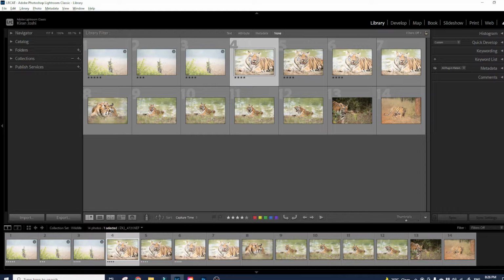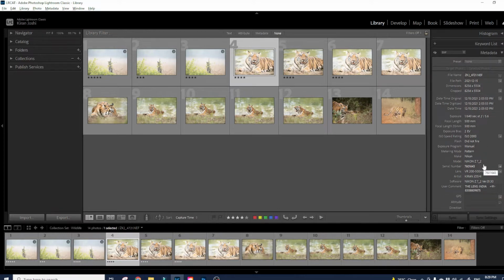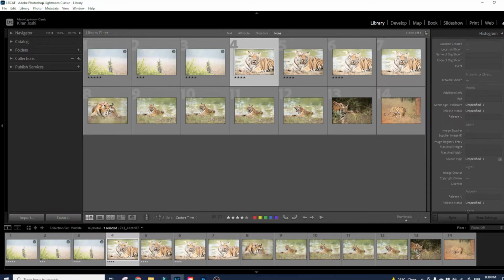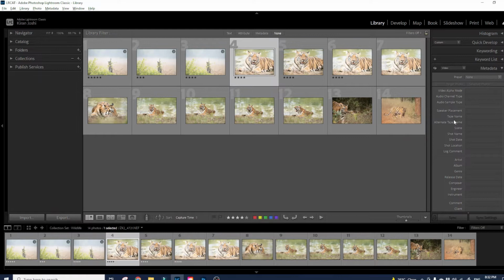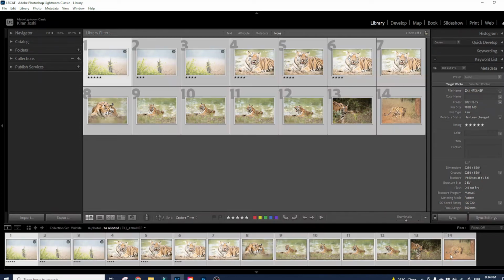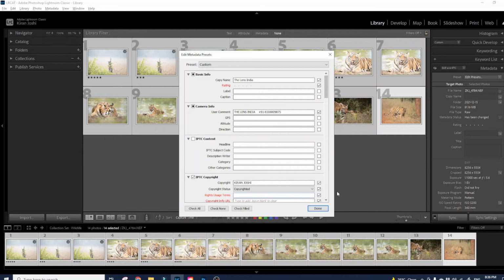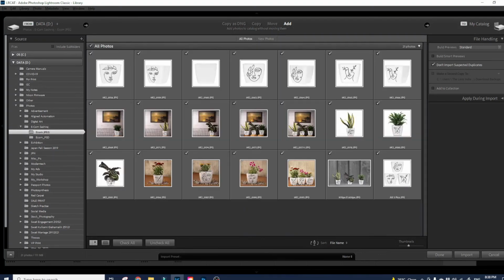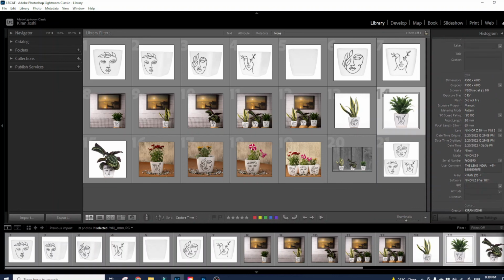Mastering Lightroom Classic CC-5: Metadata | The Lens India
This is Lesson 5 about Mastering Lightroom Classic CC- Metadata | The Lens India
By end of this video, we will learn about
Metadata in Lightroom
Methods of creating Metadata